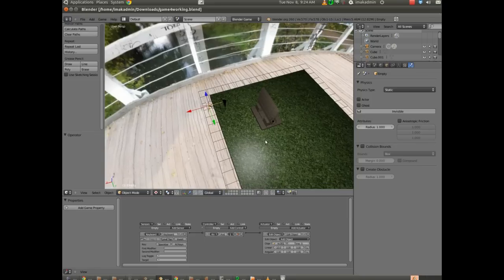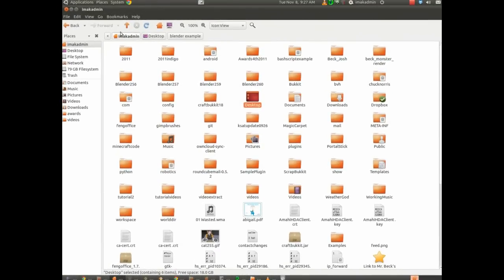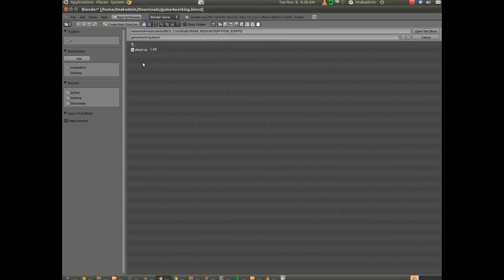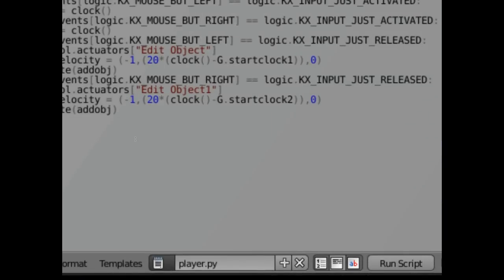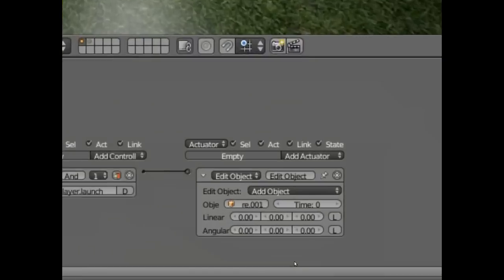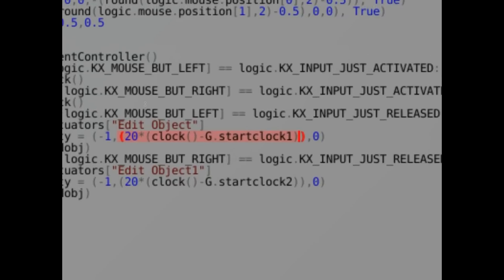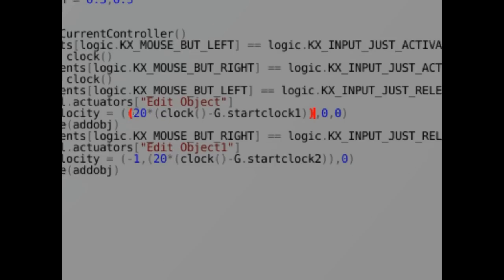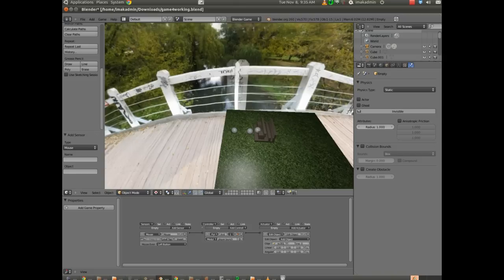Blender Game Tutorial (2.6) --Part 5 (Adding Mouse Controls with Python)